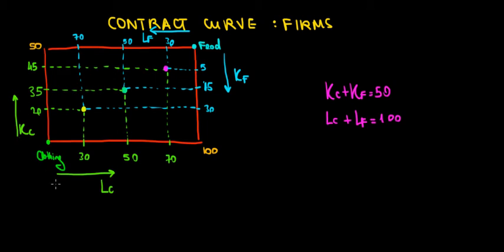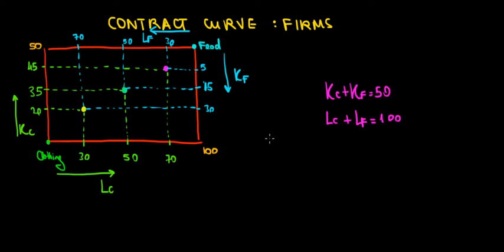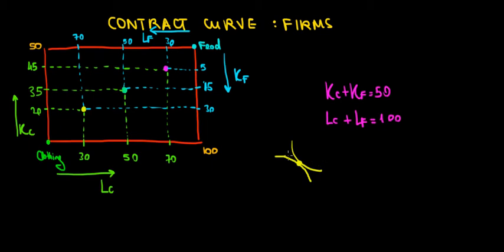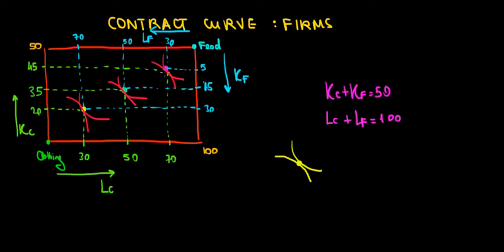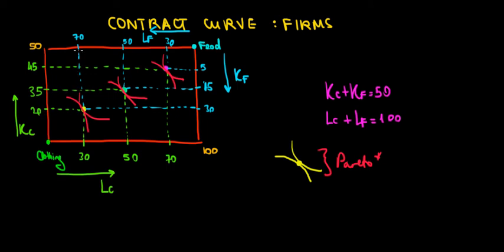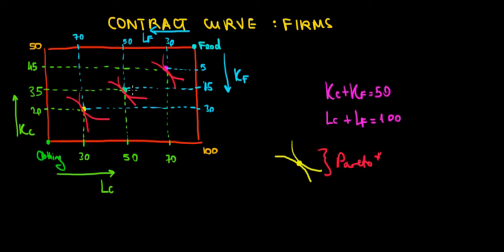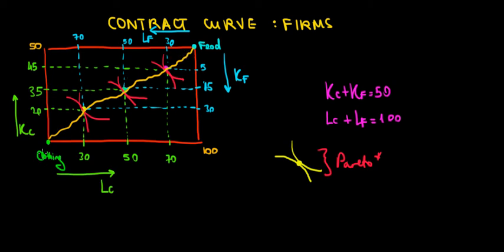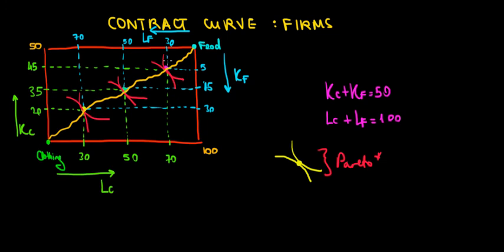MICROECONOMICS I General Equilibrium I Contract Curve I Firms